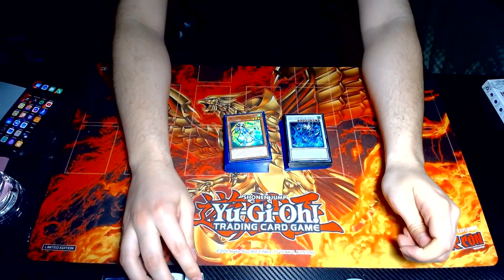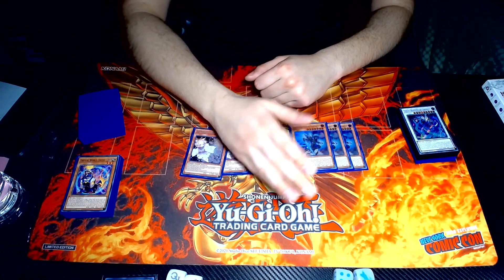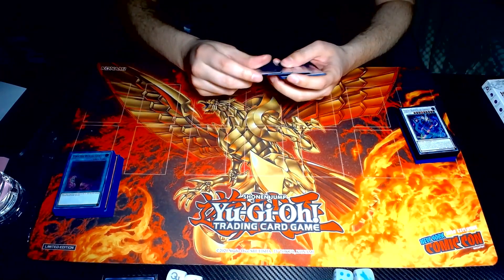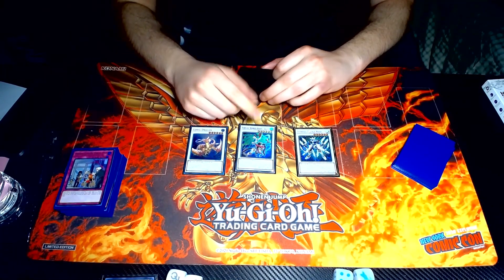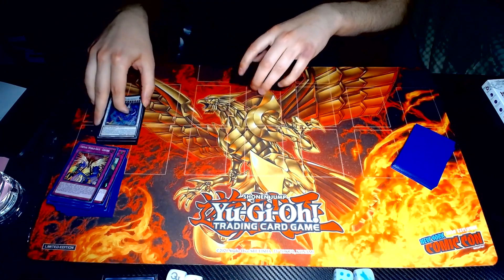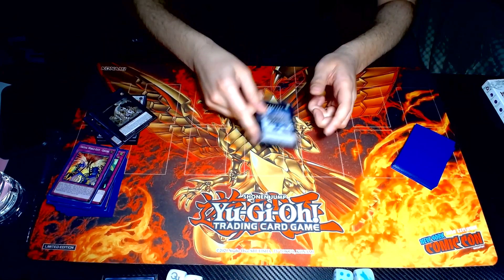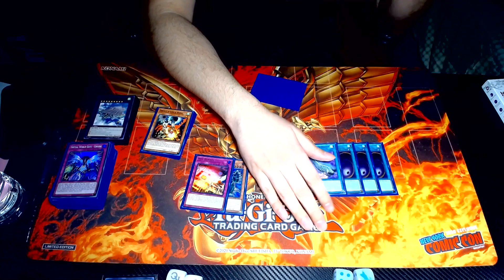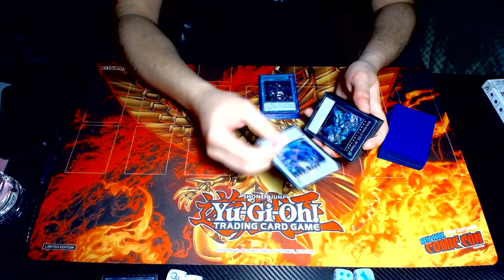*2ND PLACE* Virtual World!? Yu-Gi-Oh! Remote Duel Extravaganza deck profile! (ft. Matthew Narvaez)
Team Lionheart member Matthew Narvaez piloted Virtual World to a nearly undefeated X-1 record at the April Remote Duel Extravaganza this weekend, only losing out to Dragon Link in the final round of Swiss! Tune in as he explains his card choices, ratios, and more!
Bemani Lounge is a trading card game community, gaming event travel business, and card sale business. Bemani Lounge is both an online and off-line brand with a focus on players, player experiences, and the people that make a gaming community unique. Our goal is to include, not exclude, everyone from the pro to the casual and returning player.
Like our Facebook Business Page: BemaniLounge